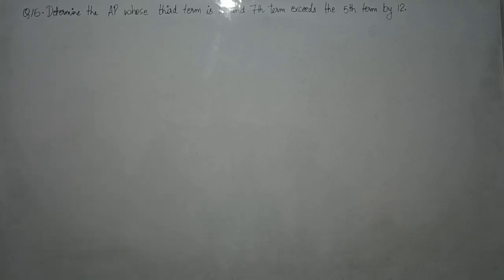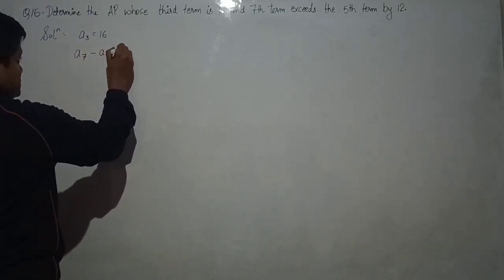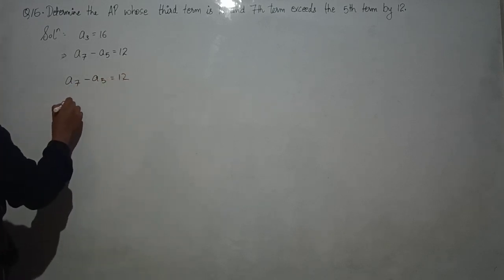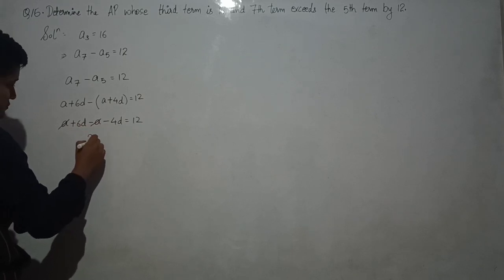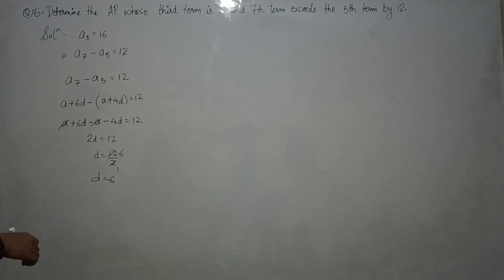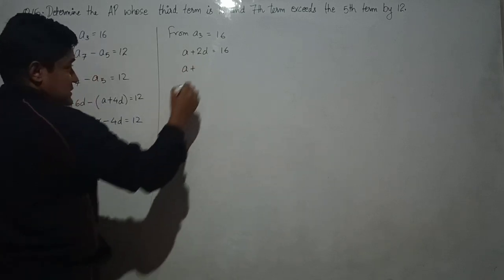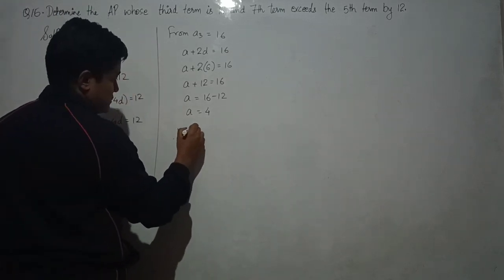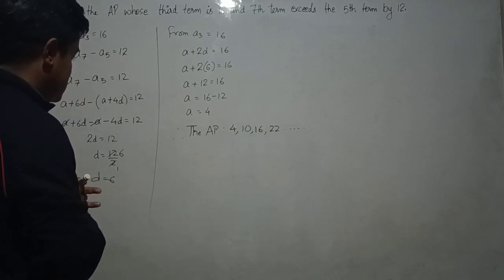Class 10 Ex 5.2 Q16 chapter 5 Arithmetic Progression@Basic Academic Solution